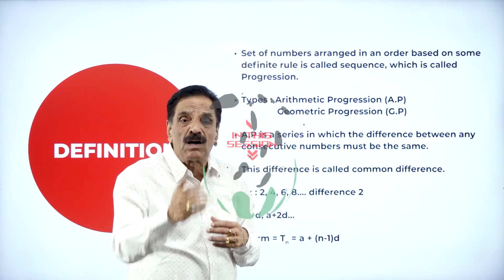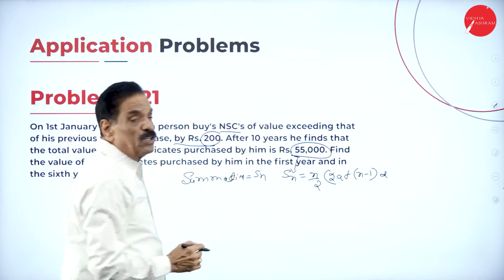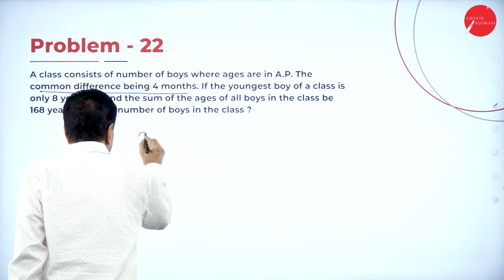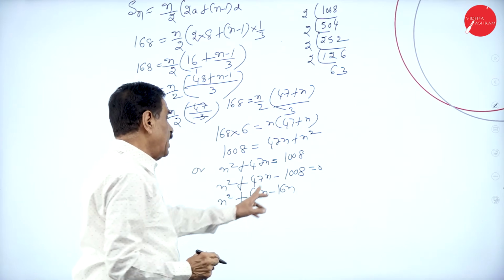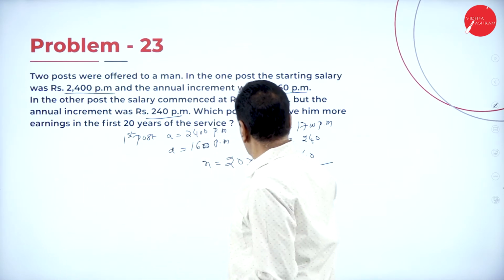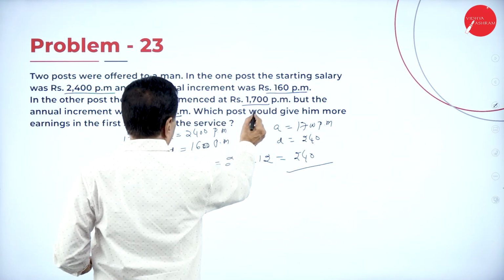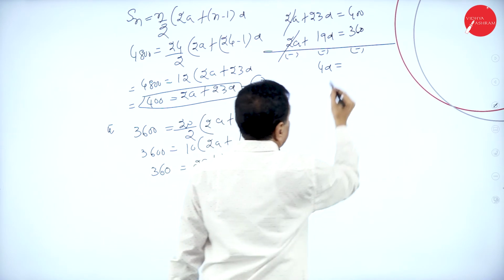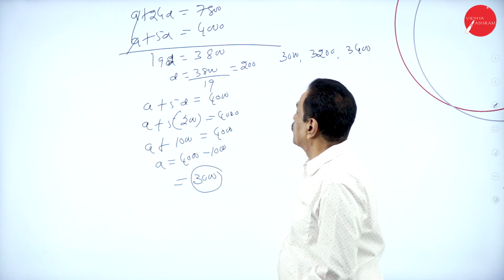DAY 08 | QUANTITATIVE TECHNIQUES | IV SEM | B.COM | PROGRESSION | L2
Course : B.COM
Semester : IV SEM
Subject : QUANTITATIVE TECHNIQUES
Chapter Name : PROGRESSION
Lecture : 2